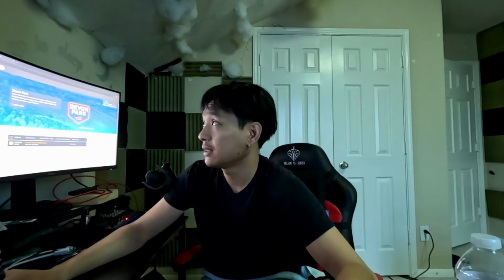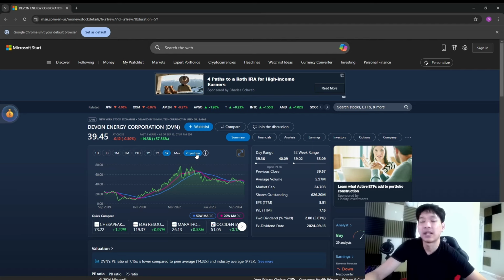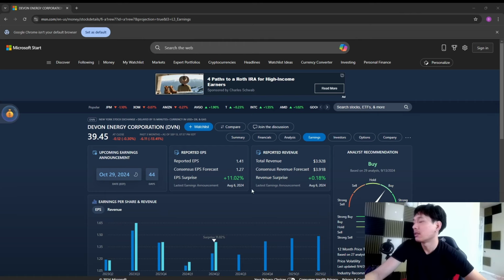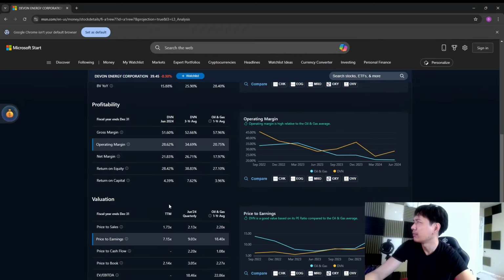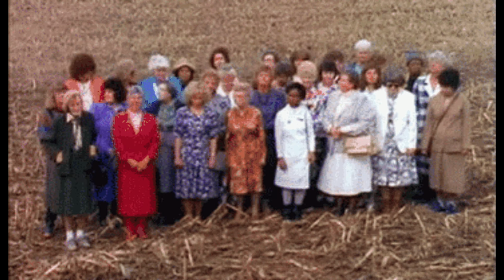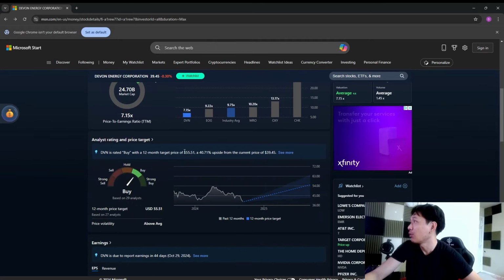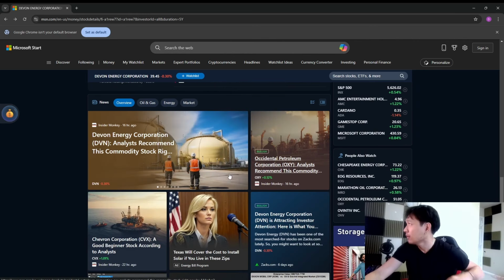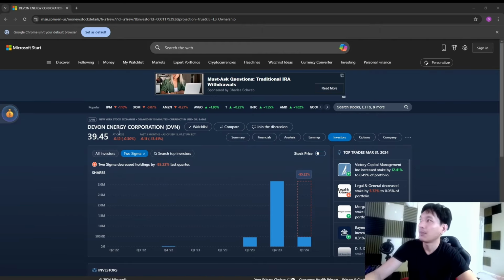Devon Energy Ticker DVN is it Worth purchasing With it High Dividend Yield